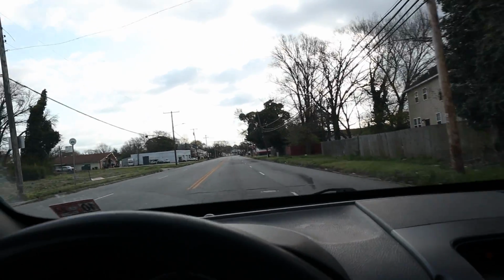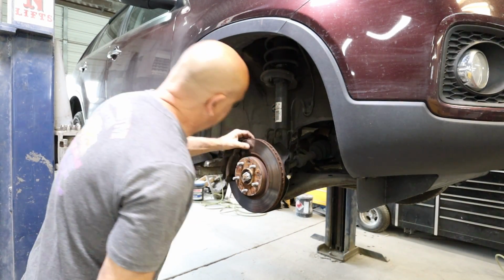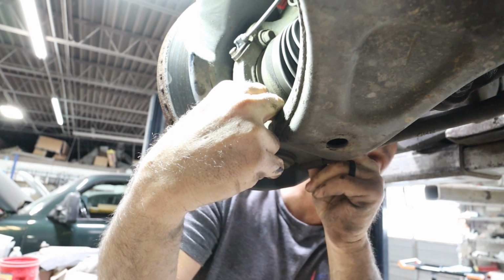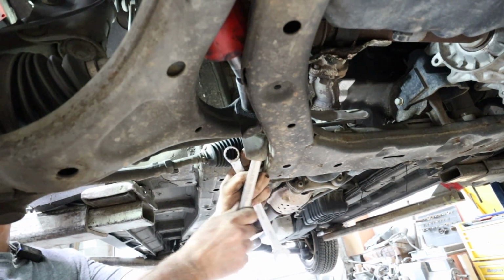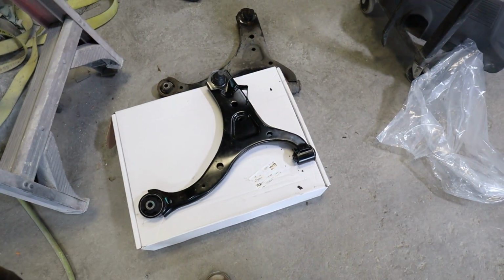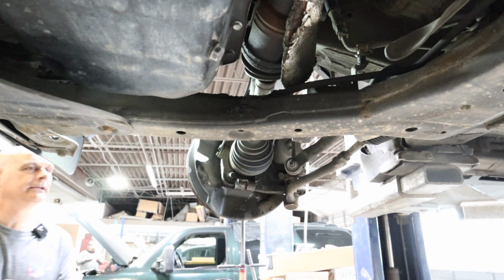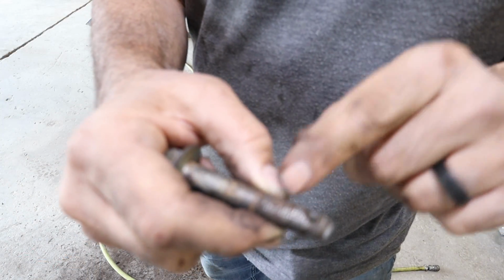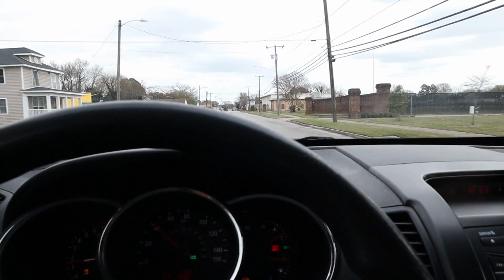Diagnosing & Fixing Front End Noise in My Kia Sorento | Car Repair Guide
Join us as we tackle the steering and brake issues on a 2013 Kia Sorento! In this step-by-step guide, we'll show you how to diagnose and repair lower control arm bushings, wheel bearing problems, and address those annoying clinking and clanking noises under the vehicle. Plus, we'll demonstrate the process of replacing worn-out brakes and rotors to get your car running smoothly again. Safety is our top priority, so we'll be using jack stands and taking precautions throughout the repair. Don't let steering woes and brake jolts slow you down – follow along and learn how to fix them yourself.

IF YOU ENJOY MY CONTENT BUY ME A CUP OF COFFEE

5 Ton Bearing Puller
8-Piece AC Gauge Hose Conversion Adapters
80-Piece SAE & Metric Tap and Die Set
5-in-1 Ball Joint Separator
3D Hunters Ghillie Suit
9 Piece Hose Clamp Pliers
4x6 Super Duty Cargo Net
Jeep Wrangler Cargo Net & Roof Hammock
5 Piece Nut/Bolt Extractor
13 Piece Nut/Bolt Extractor
5 Piece Drive Torque Extension Bar
5 Piece Non-Marring Lug Nut Sockets
5 Piece Ball Joint Separator
3 Piece 3 Jaw Puller Set